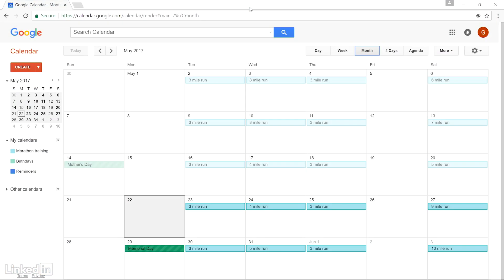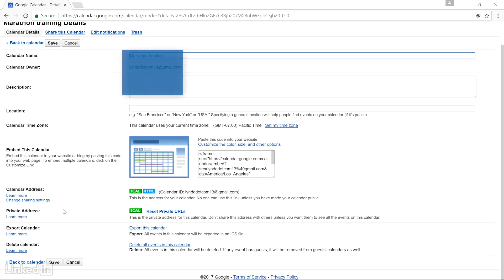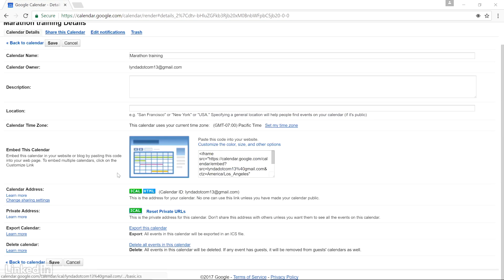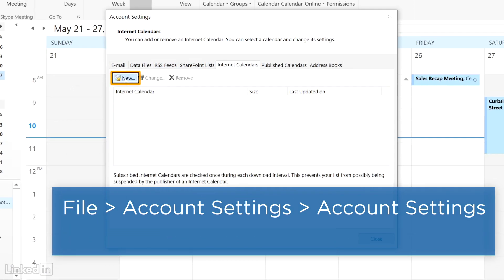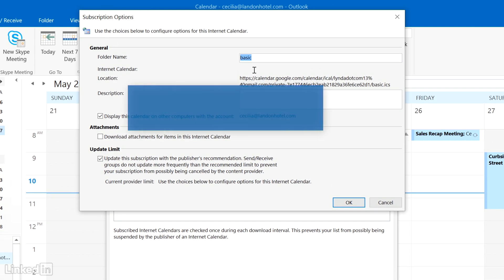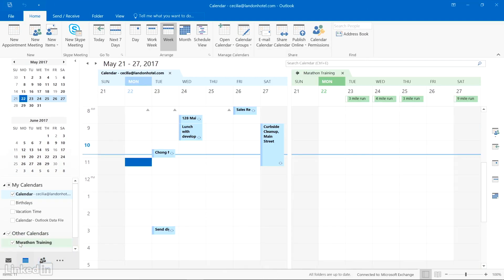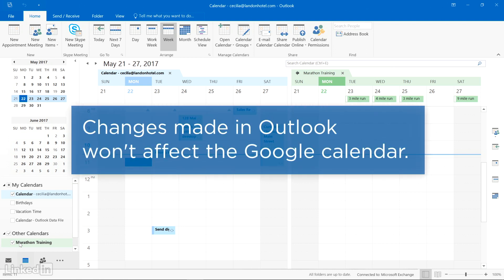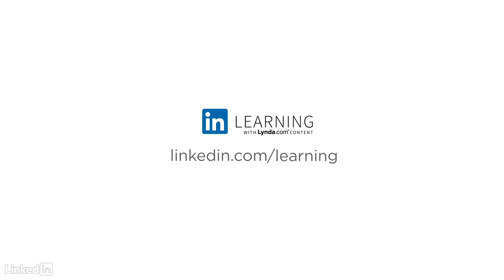Outlook Tutorial - Adding your Google calendar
This quick one minute movie shows how to add the calendar from a Google account to Outlook without setting up outlook to access email from that Google account.

Learn more about Outlook or browse our entire library of courses